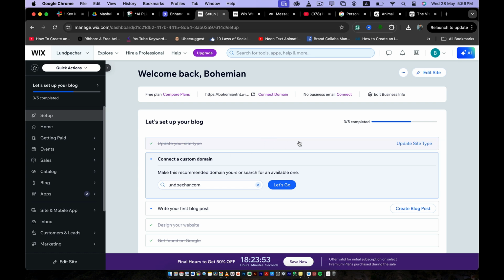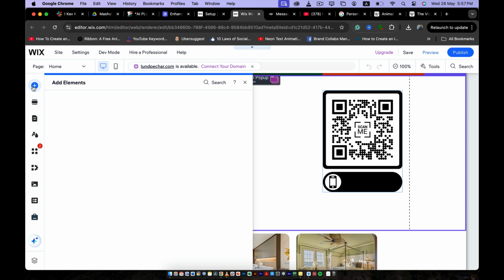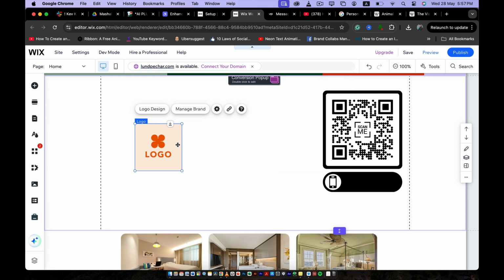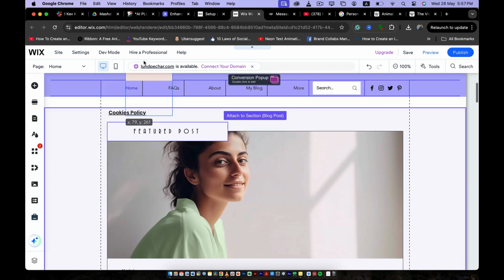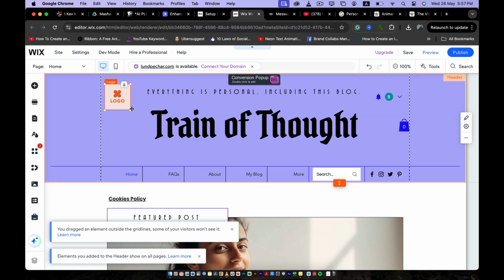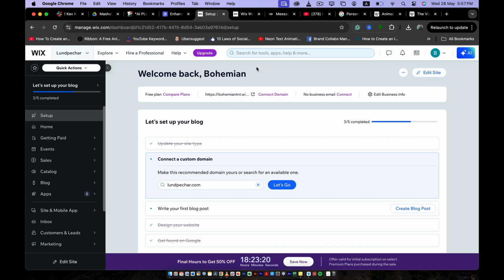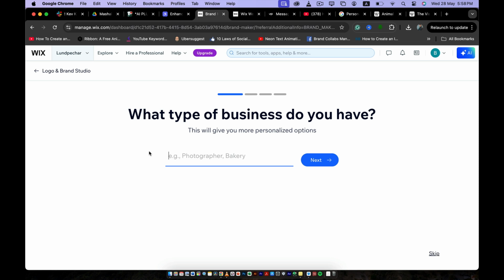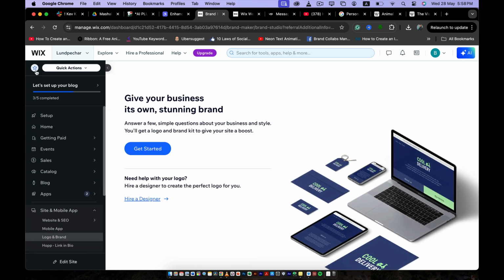How To Update or Change Logo In Wix Website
If you are looking for a video about How To Update or Change Logo In Wix Website, here it is!